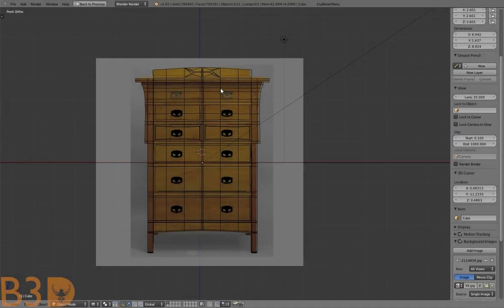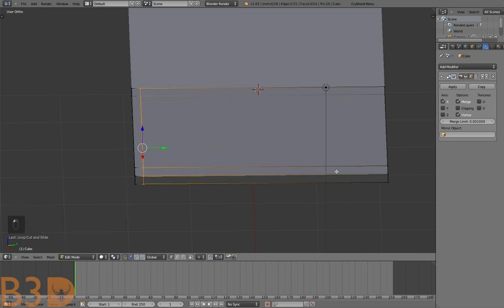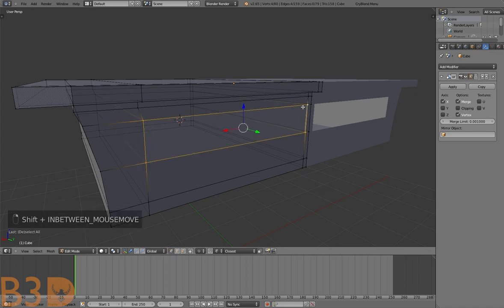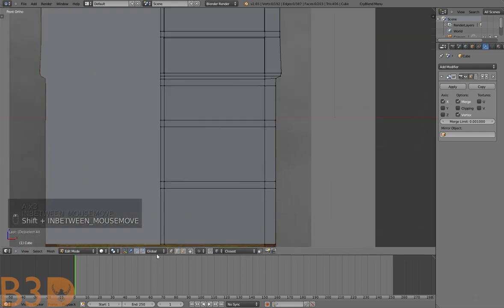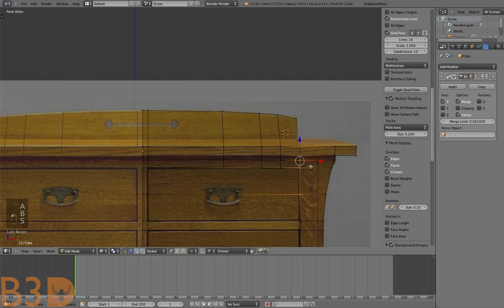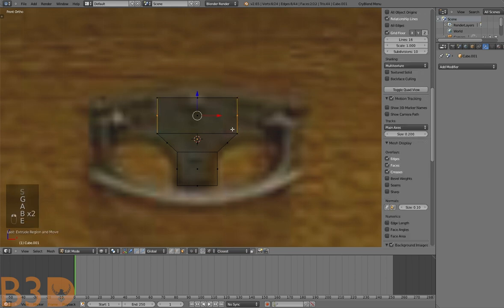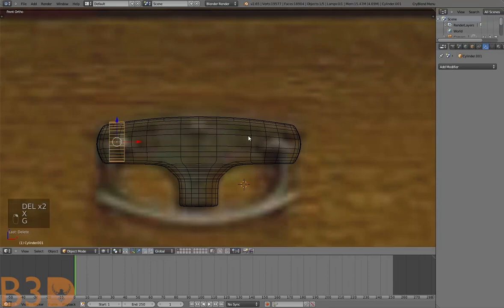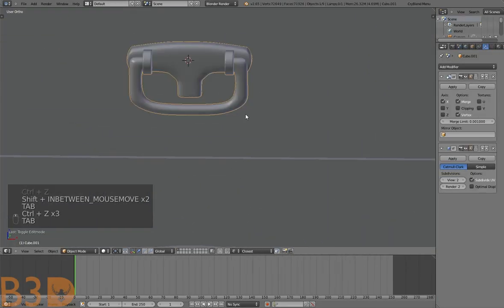Blender tutorial: Modeling a chest of drawers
In this tutorial I will show you how to model a chest of drawers.

Here is the chest of drawers blend to download

The song at the end and beginning is a song I am working on called "I am a creeper"

I am also going to be making a music video for the song.
I you don't know what a creeper is then I can explain: a creeper is a greenish creature from a video game called Minecraft and the song I am making is basically from the creepers perspective(The creeper is the one singing the song).